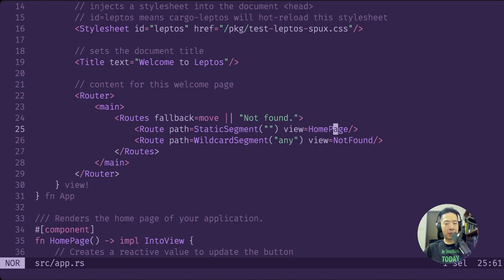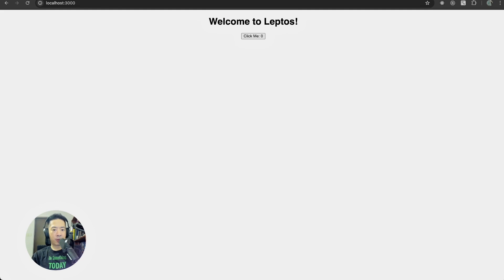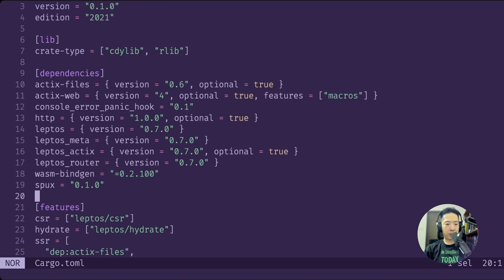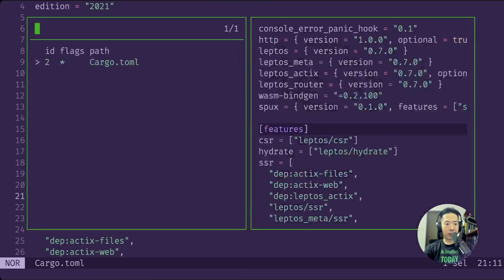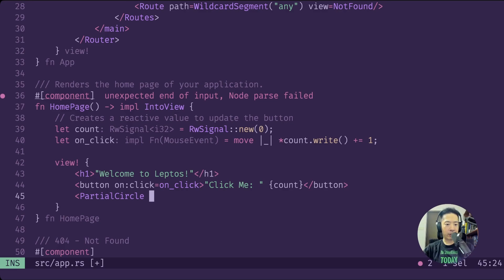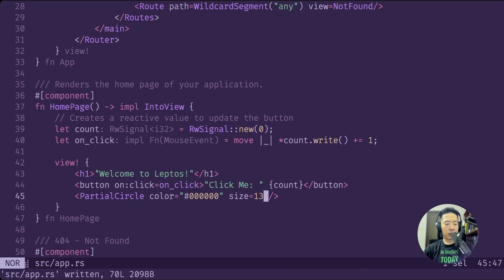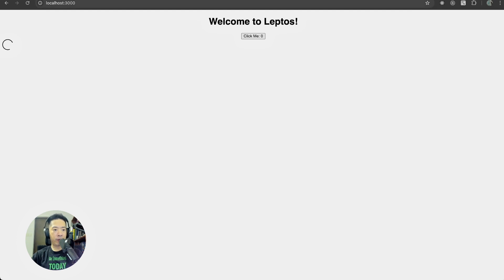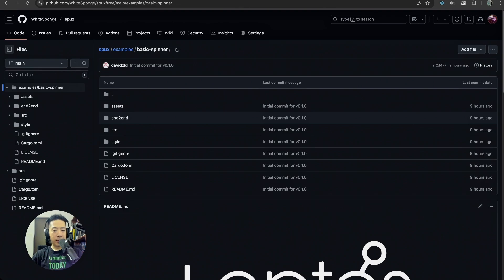Giving Back to the Rust Community?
It's finally time to build something and give back to the Rust (and Leptos) community! Let's jump in to see what I have built!